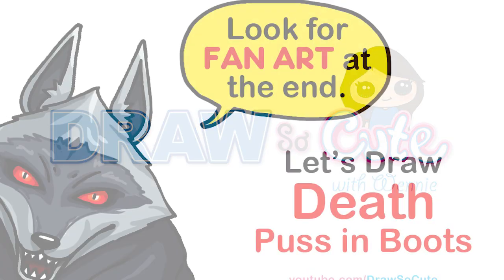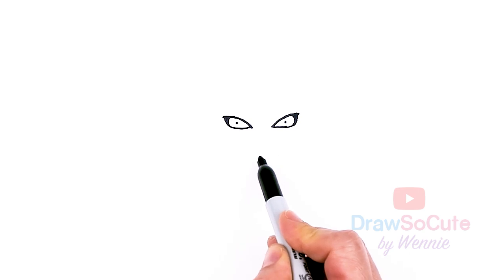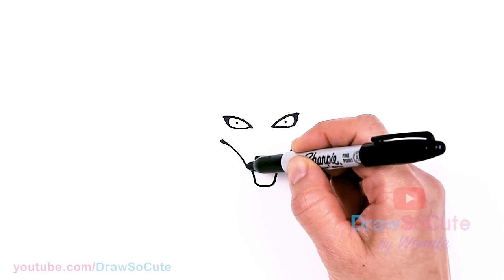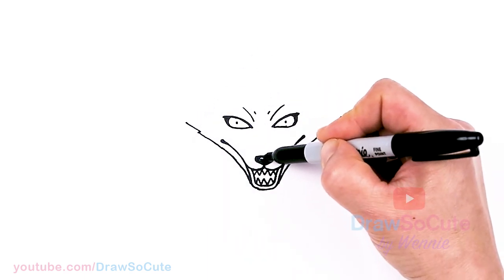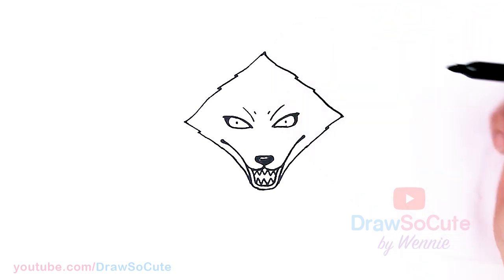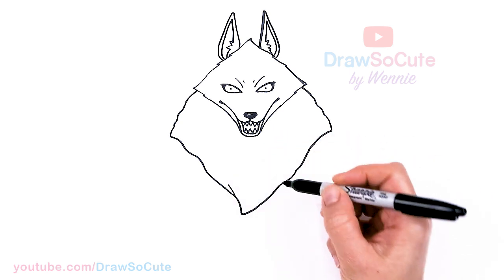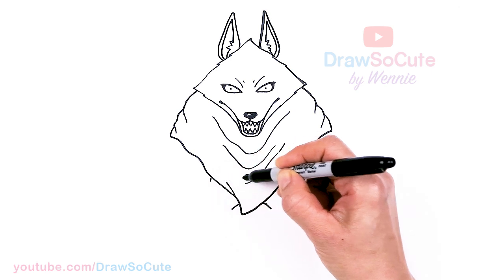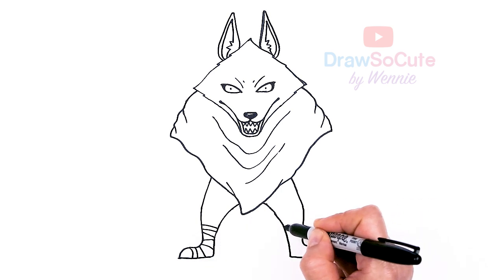How to Draw Death | Puss in Boots Wolf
Learn How to Draw Death, the Wolf from Puss in Boots. Easy step by step cartoon kawaii wold drawing.